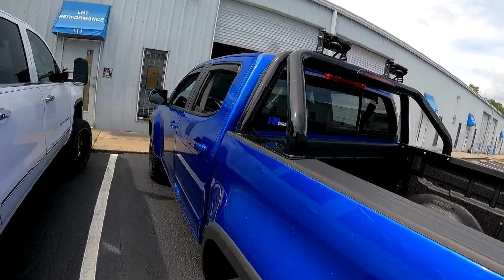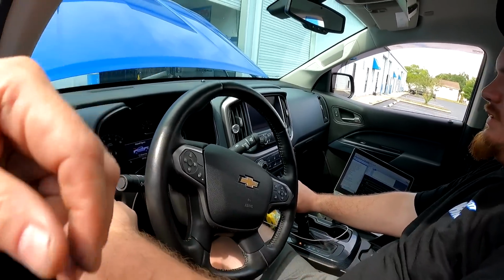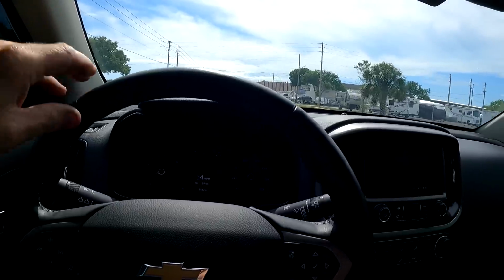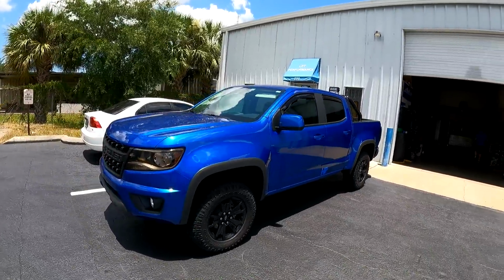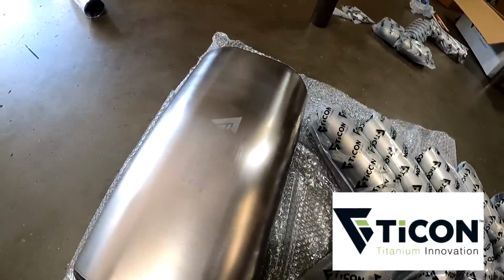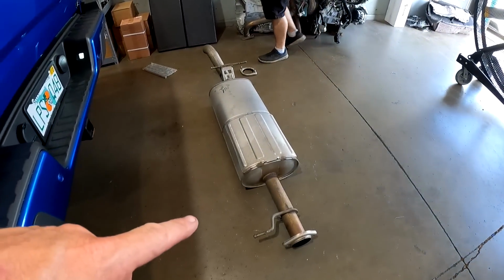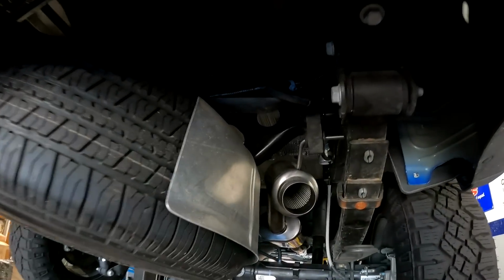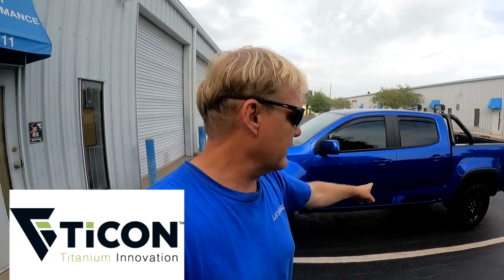V8 Colorado - Quiet Titanium Exhaust Part 1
So we had Nate fix the fan issue that prevented the AC working correctly. The fan wouldn't speed up enough during AC and would shut off it off due to the pressure getting too high.

Also we start the exhaust thanks to our friends we start building the exhaust from 100% Titanium.

LHT V8 Colorado Shirts